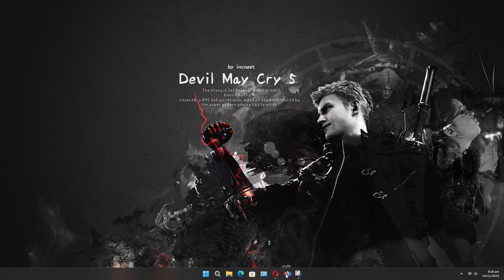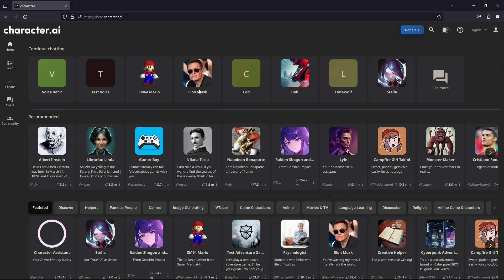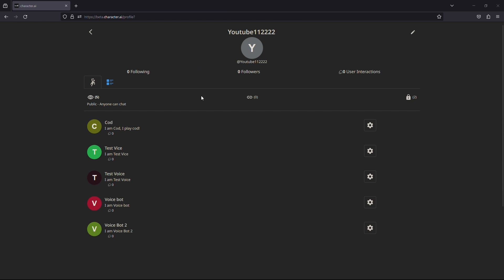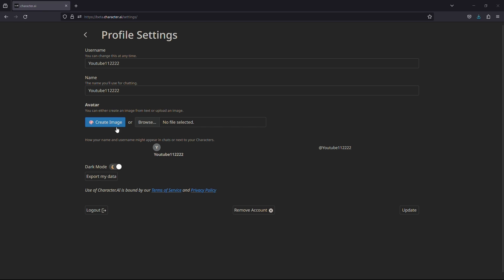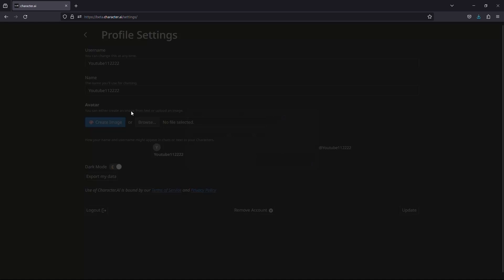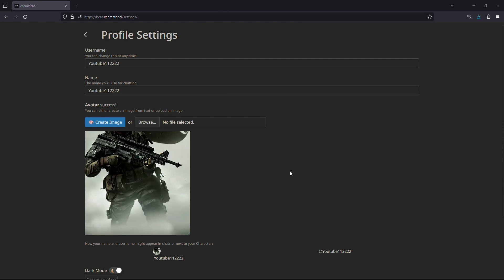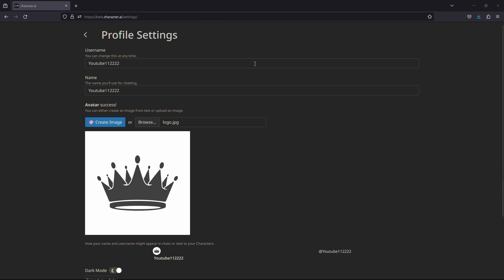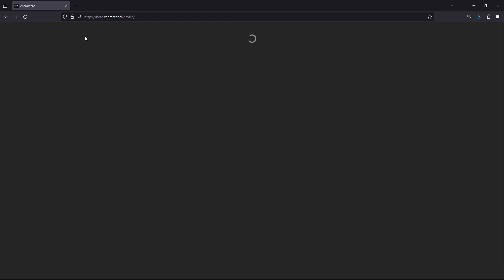How to Change Profile Picture on Character AI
In this tutorial I show you, how to change your profile picture on Character AI.